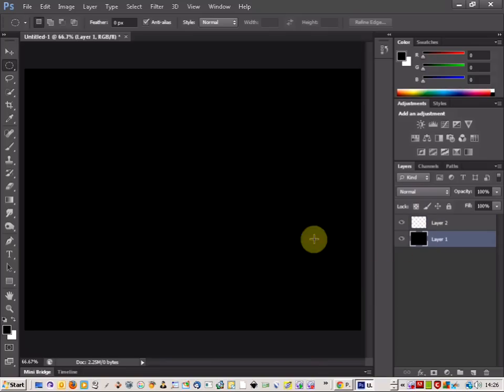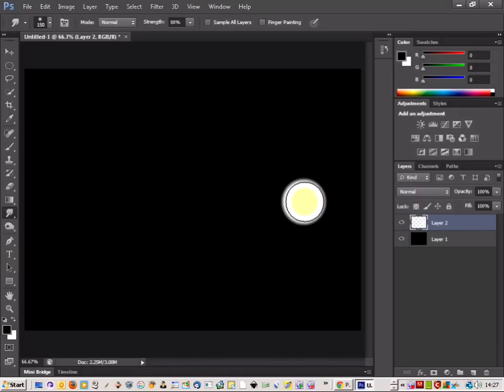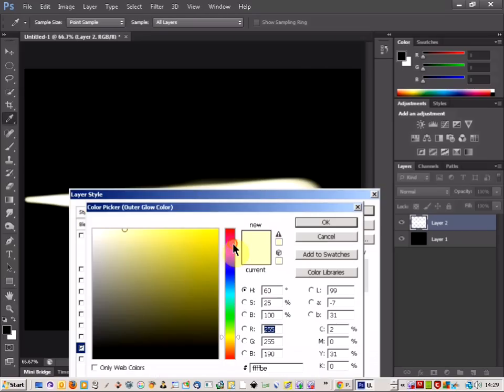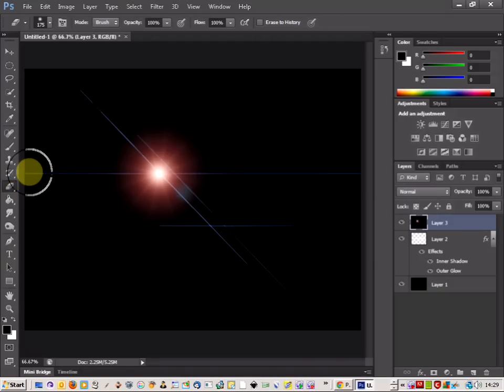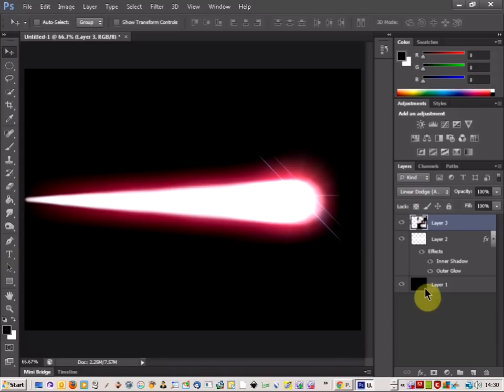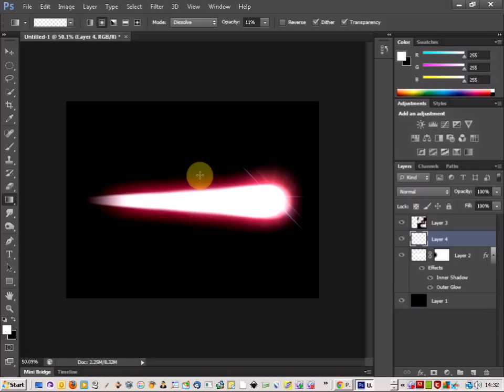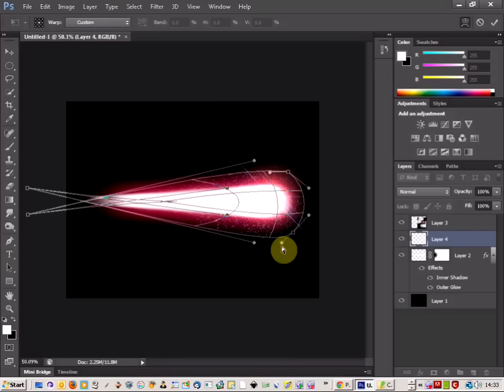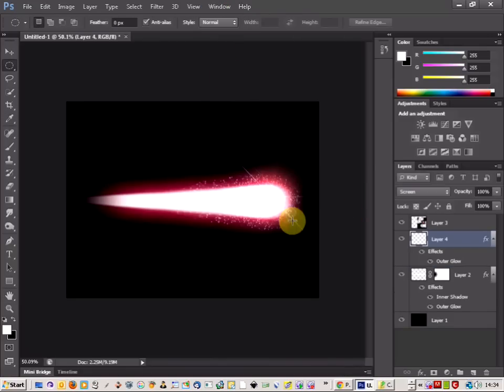photoshop cs6 tutorial - create a shooting star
If you want to create a cool shooting star effect in photoshop, then this is a cool way to do it.